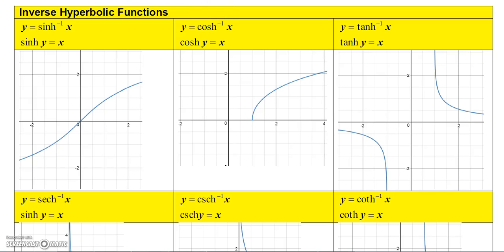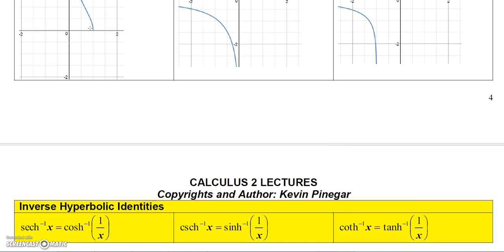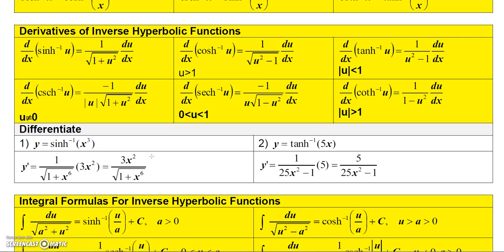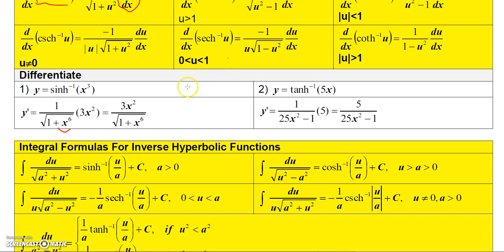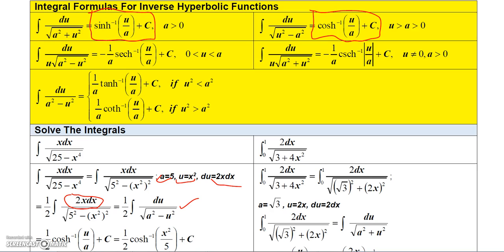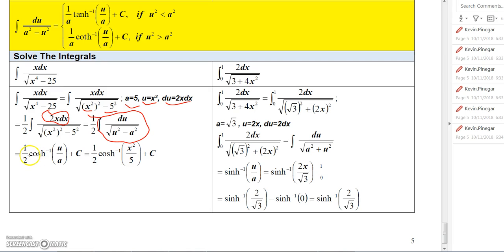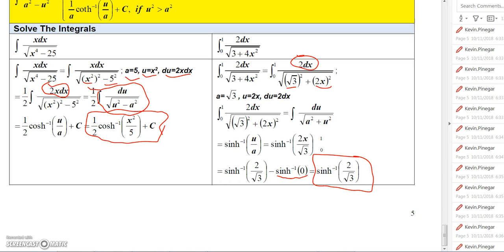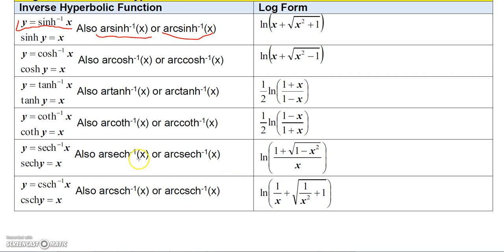7 10B Cal2 Inverse Hyperbolic Functions Part 2 of 2